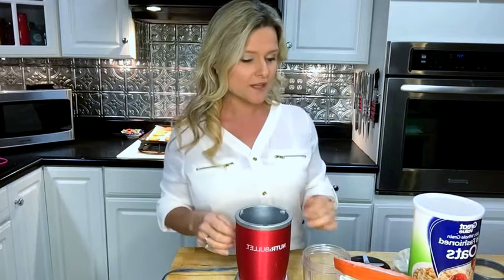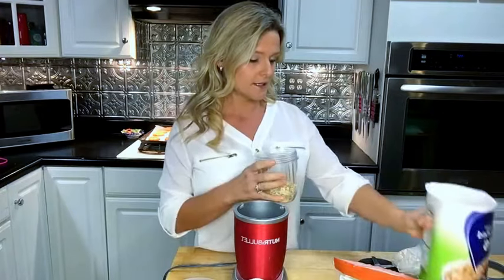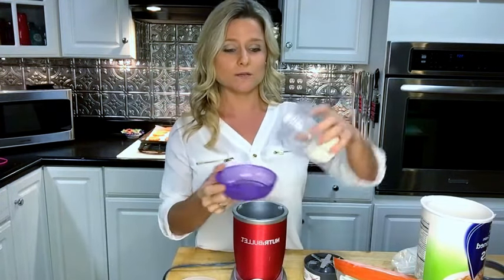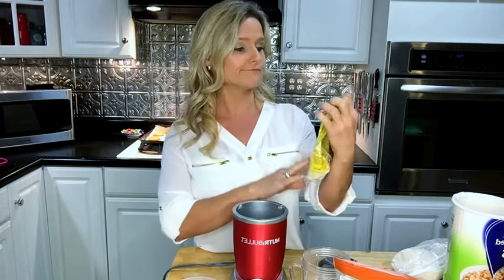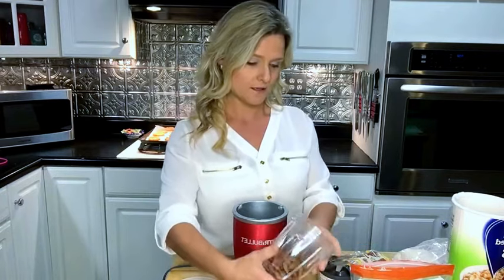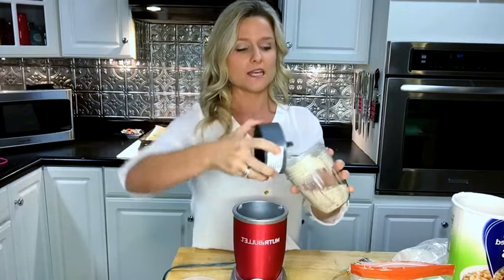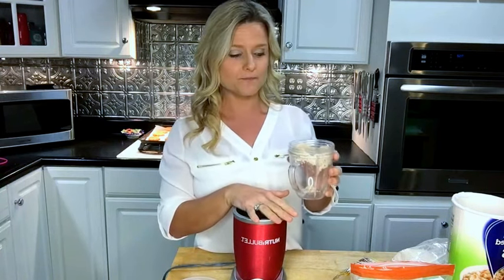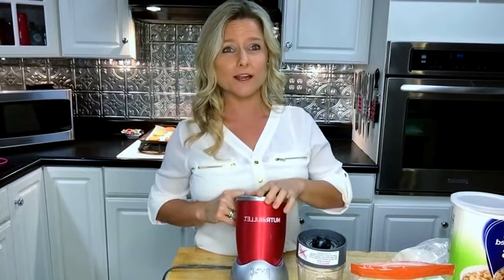EASY HOMEMADE OAT AND ALMOND FLOUR (aka Almond Meal)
Check out how to make QUICK HOMEMADE OAT AND ALMOND FLOUR (aka Almond Meal) .
 * Links Below to the Items I use In the Kitchen*

-5 Piece Bamboo Wood Nonstick Cooking Utensils

-Power Pressure Cooker XL 6 Quart

-Vitamix E310 Explorian Blender

-NutriBullet 12-Piece High-Speed Blender/Mixer System

-Fitpacker Meal Prep Containers BPA-Free Food Storage and Portion Control (28oz - Set of 16)